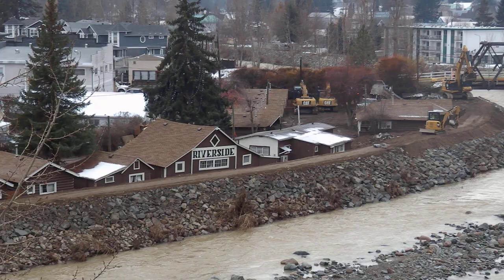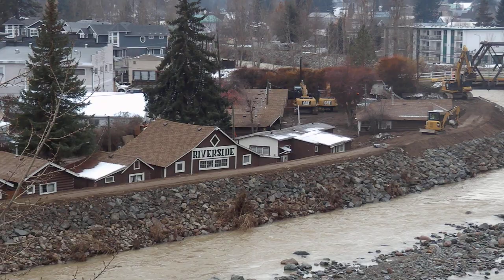BC Flooding Dike Repairs in Princeton BC - Part 2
The Riverside Cabins are located along the Tulameen River in Princeton, British Columbia Canada and were hard hit when the dike was breached there earlier this month. This is a short video showing some of the improvements being made to that site. Filmed November 27, 2021 by W. George Elliott, Looseink Freelance Ninja